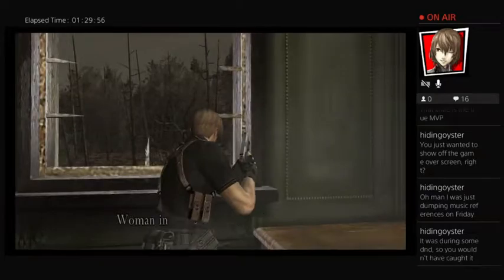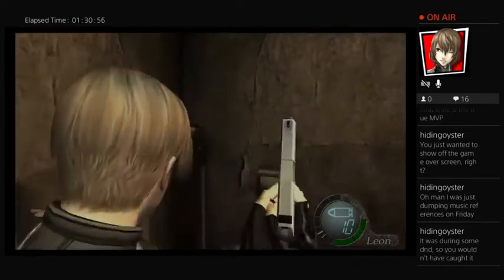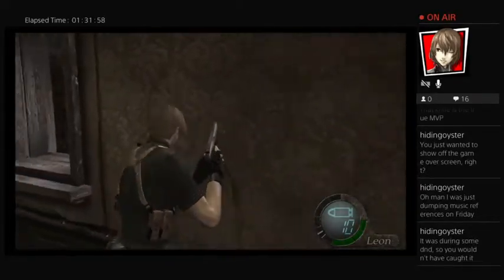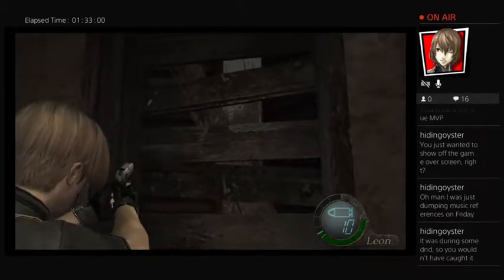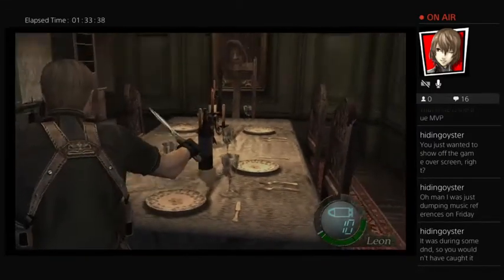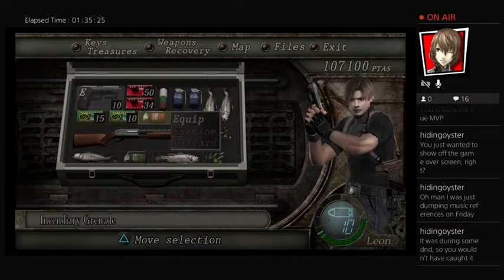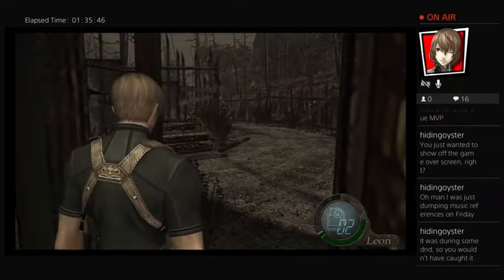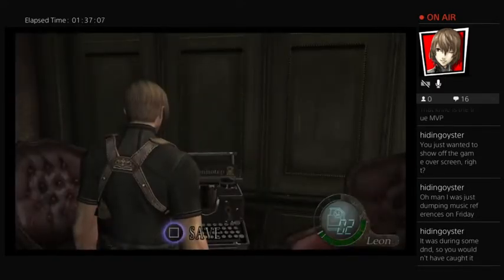The Home of Unsavory Behaviors Pt 2 (Part 7)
More Resident Evil 4!